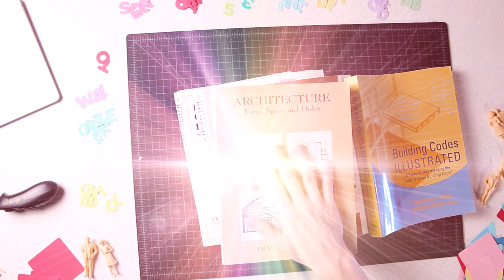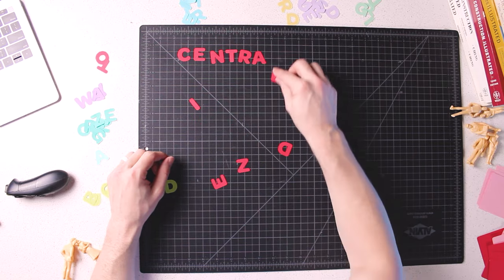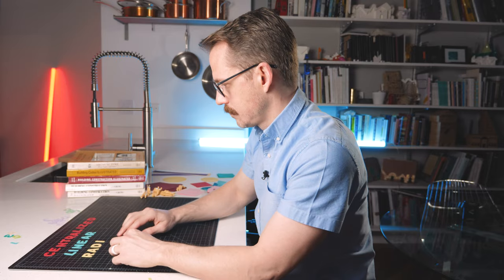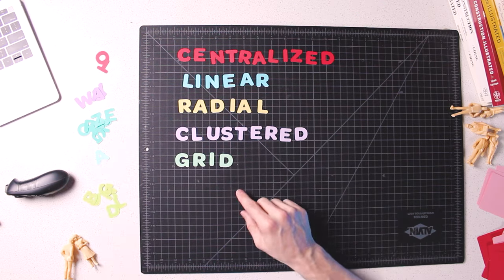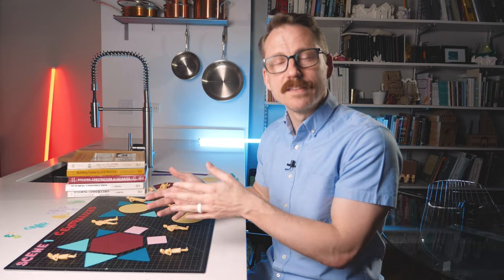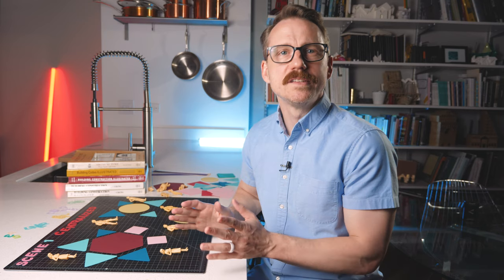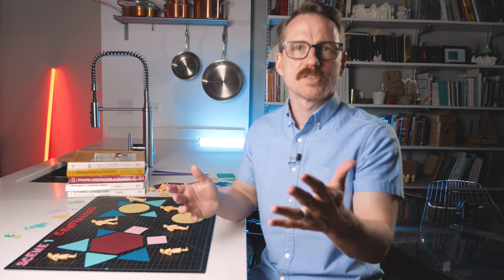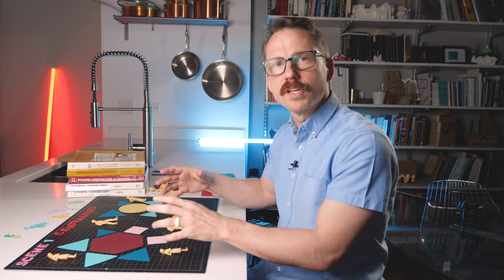The Only 5 Ways to Organize a Building [Form, Space, and Order]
This episode of Architecture with Stewart explores the only five ways of organizing the plan of a building, at least they are the only ones according to Francis Ching as listed in the canonical text Form, Space, and Order. Each of the five: central, linear, radial, clustered, and grid, offer unique benefits and opportunities to architects, clients, or visitors. Some of the strategies are reserved for formal ceremonial buildings, while others are better for providing less rigid and more organic exploration by occupants. Some yield complete and autonomous forms while others can shrink or grow at ease. However, every single building is, in some way, a combination of these five basic strategies. Using paper cutout shapes, plastic human figures, and representative examples from history and recent constructions, Stewart demonstrates the value and possibilities of each organizational strategy.